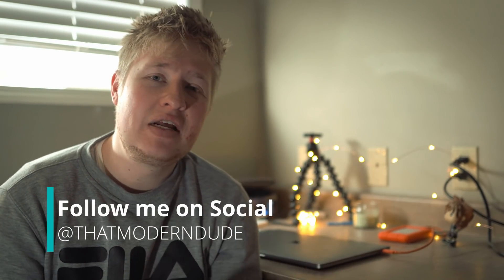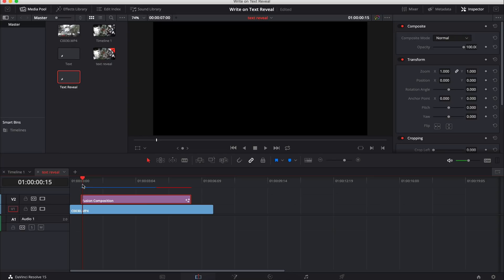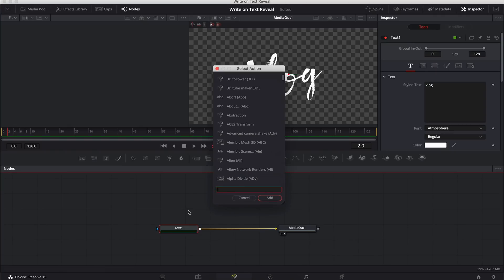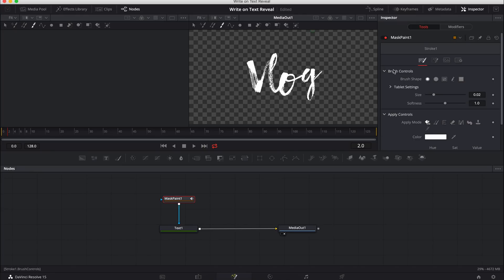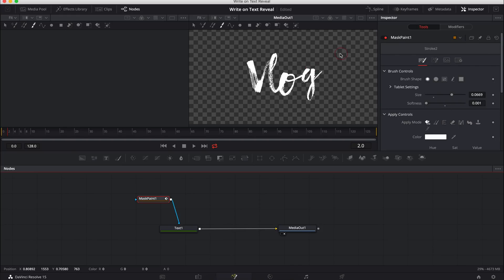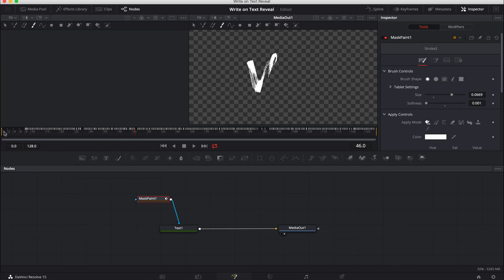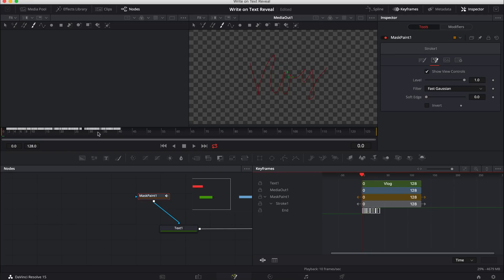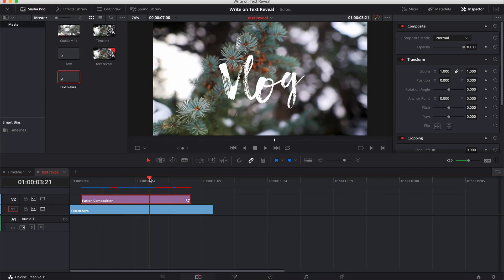Text Animation in DaVinci Resolve | Write-On Text Tutorial | ThatModernDude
Learn how to create an awesome 'Write On' scribble effect in Davinci Resolve 16.
This is a really cool and playful little title animation that would be great used for a vlog or family video.